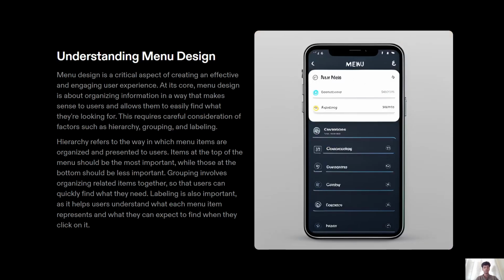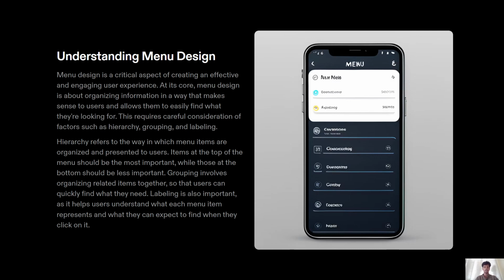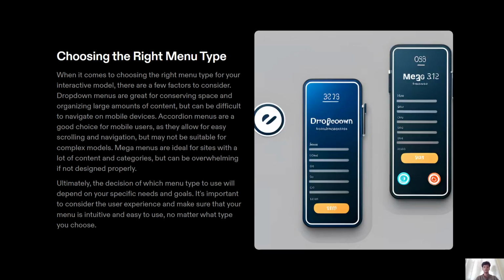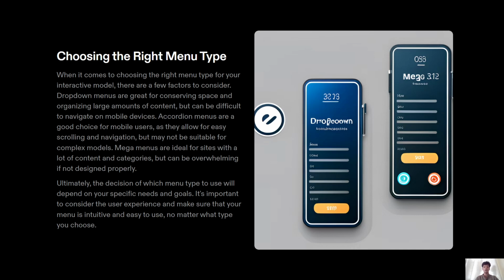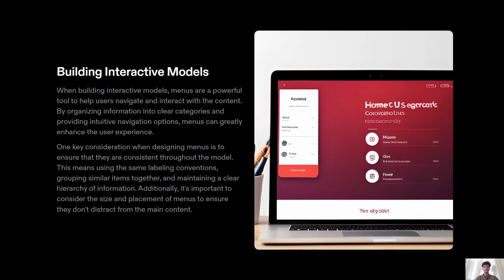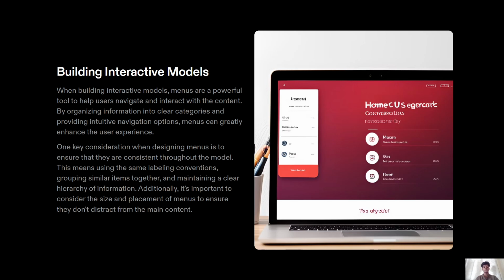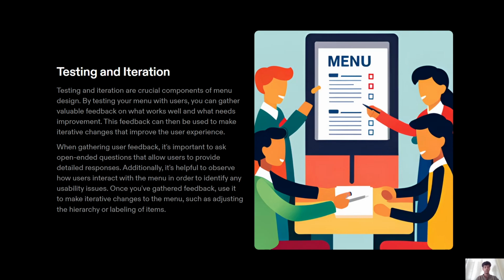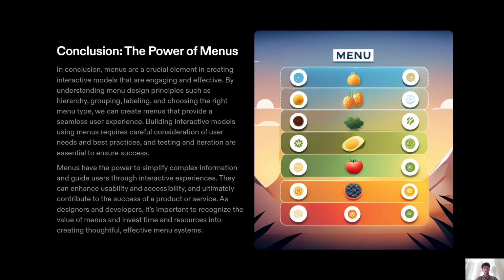menus picking and building interactive models